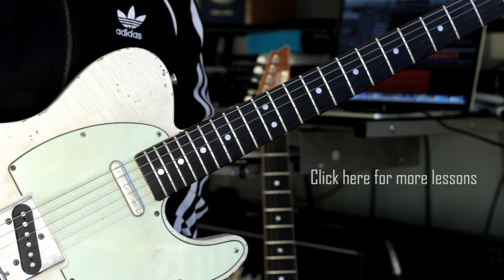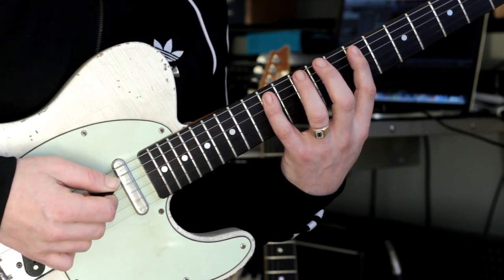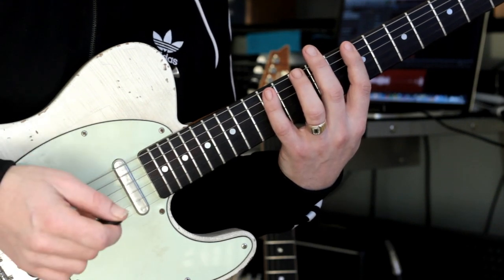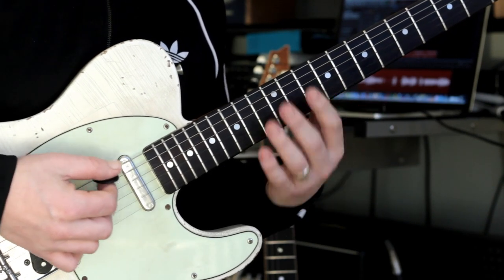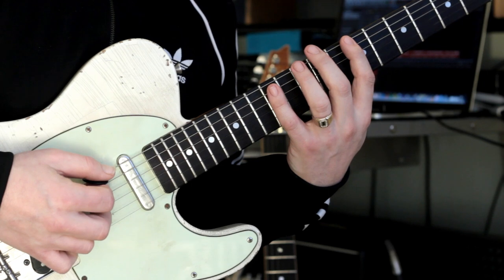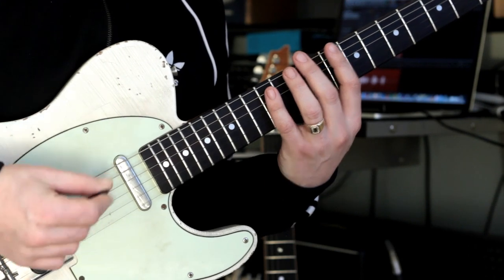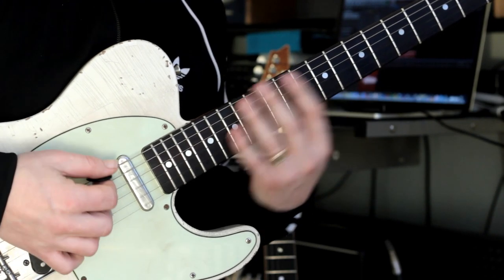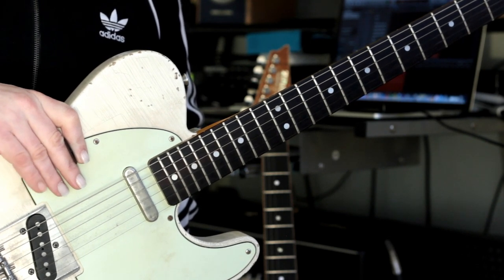5 Legato Pentatonic Patterns